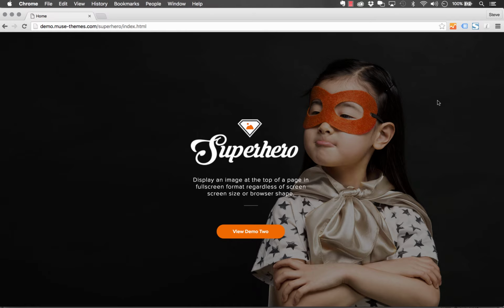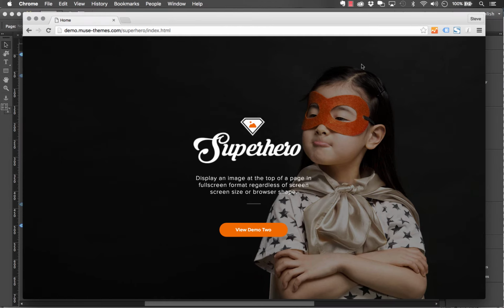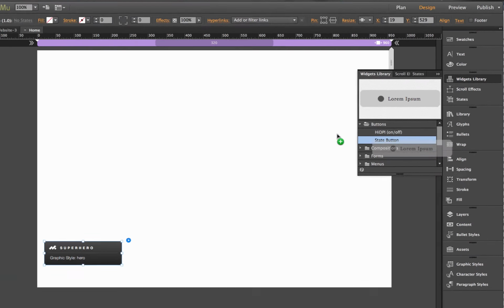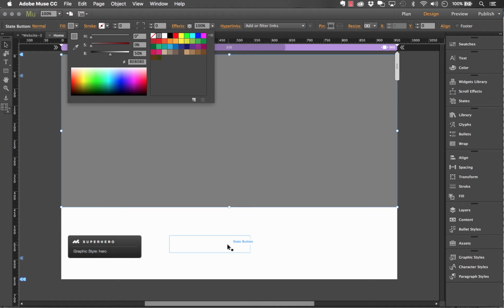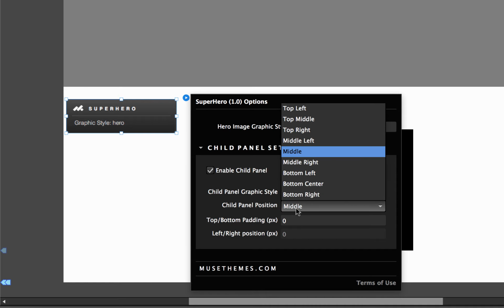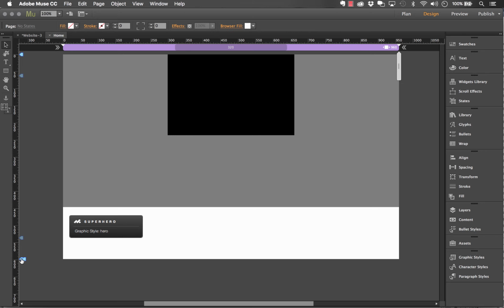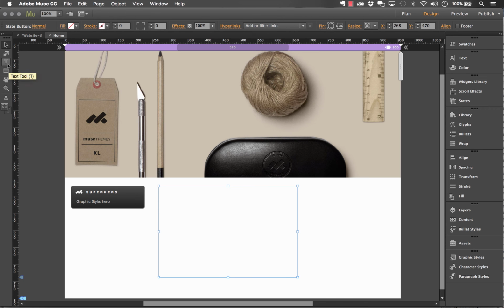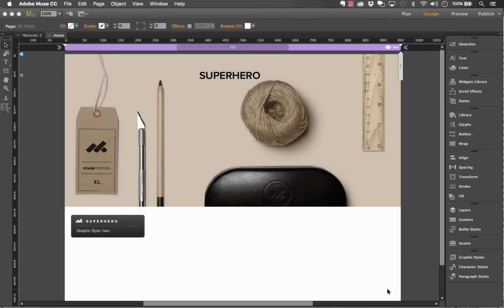SuperHero Widget | Tutorial by MuseThemes.com